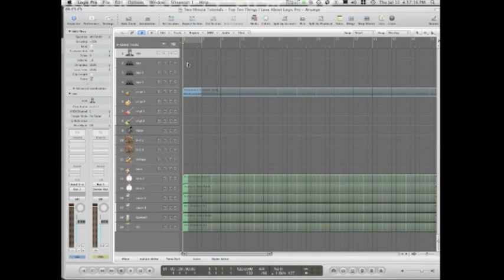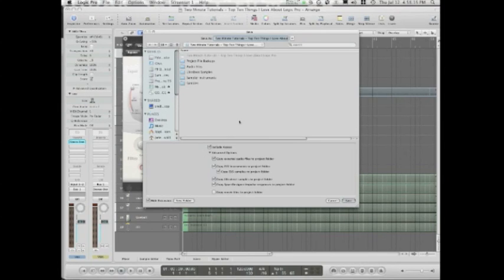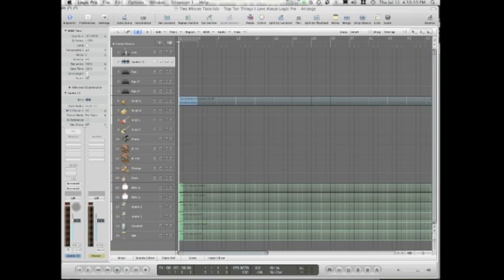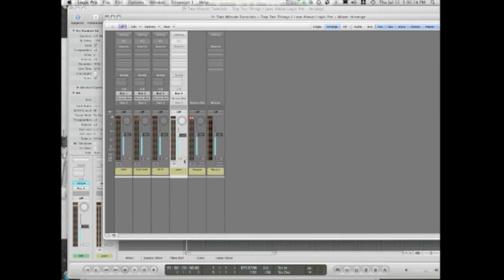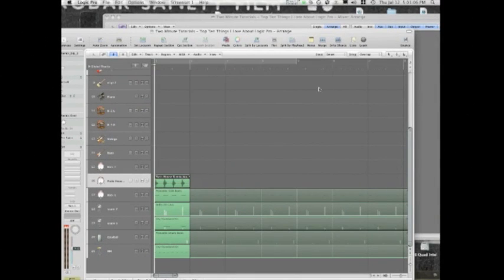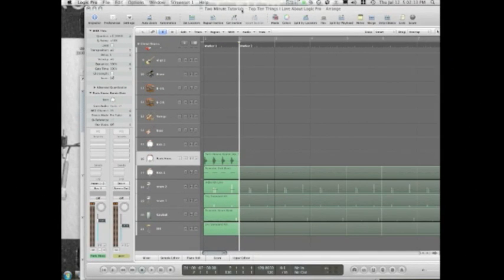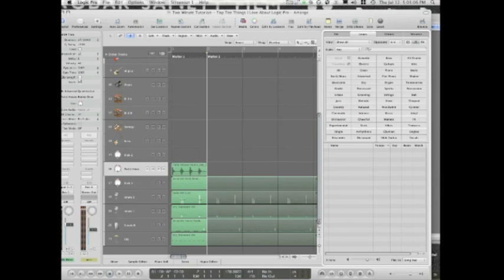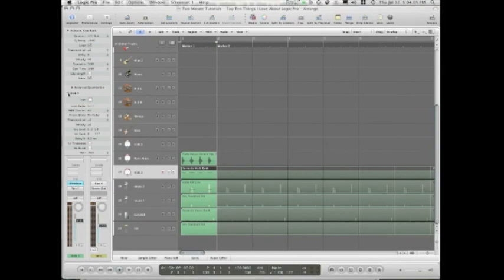Logic Pro .... The Top Ten Things I Love About It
I have been working with Logic Pro for a number of years.     I've also worked with other recording/audio software.   After working with Logic, and with other software, these are the things I've come to love about it.